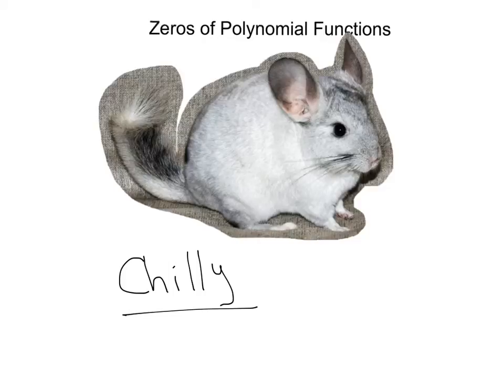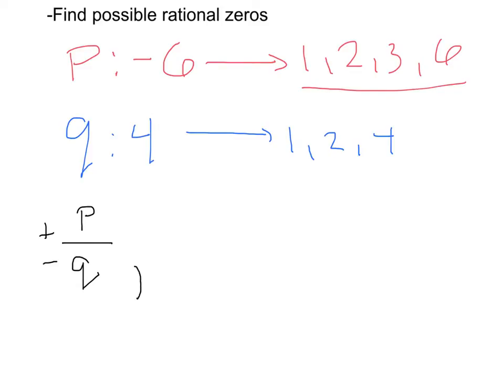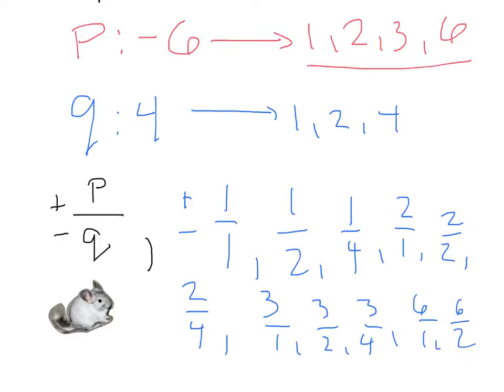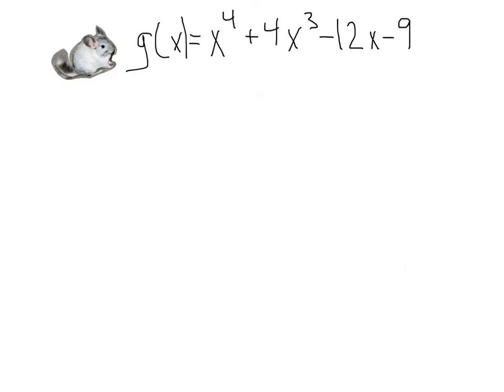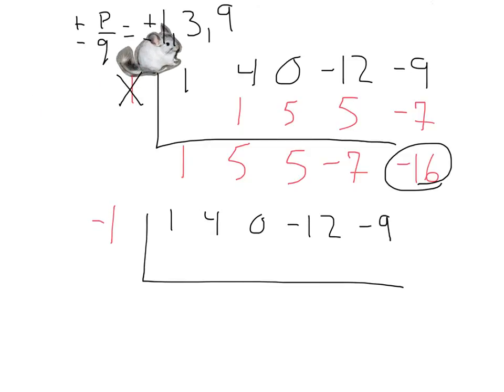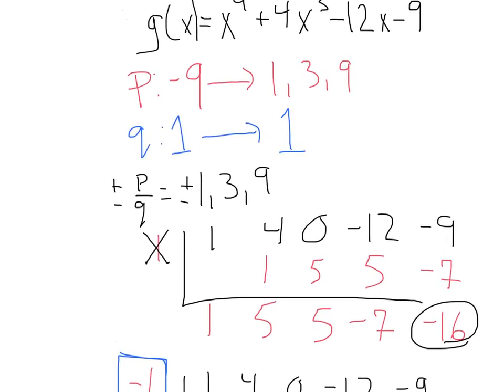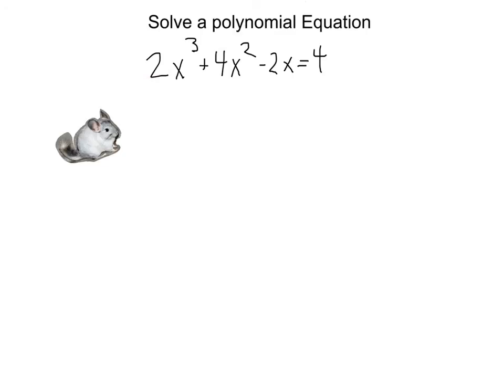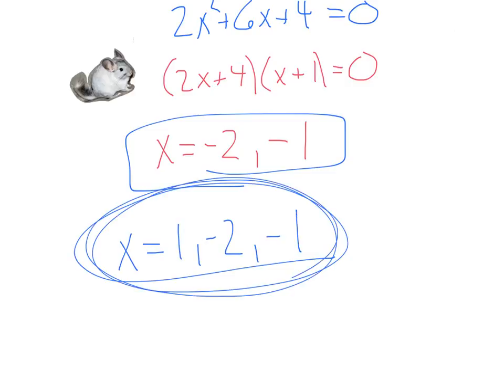Zeros of Polynomial Functions